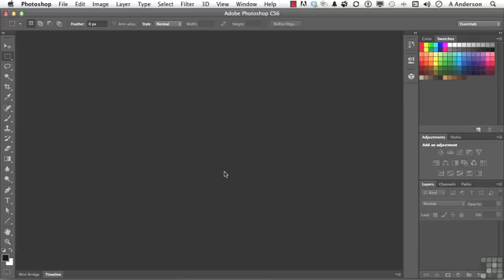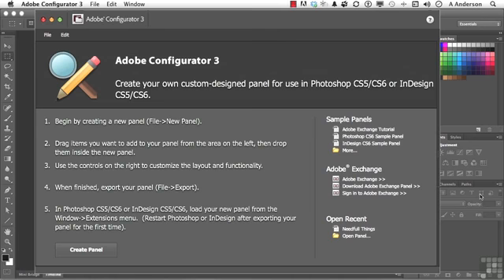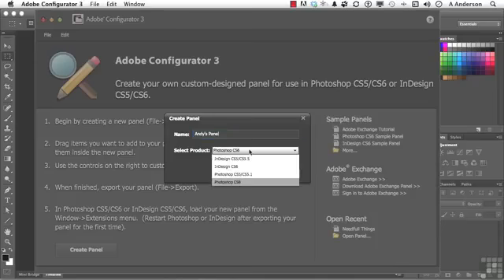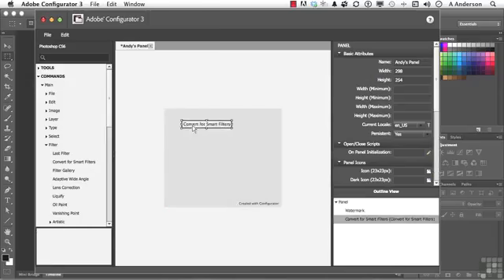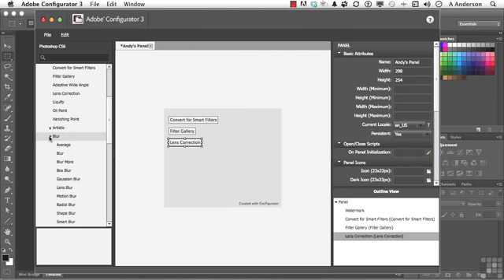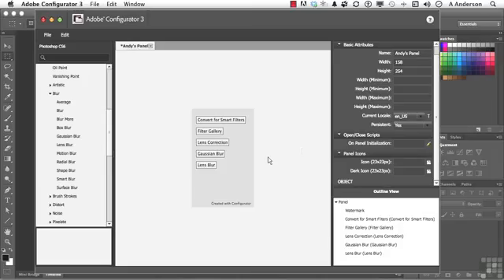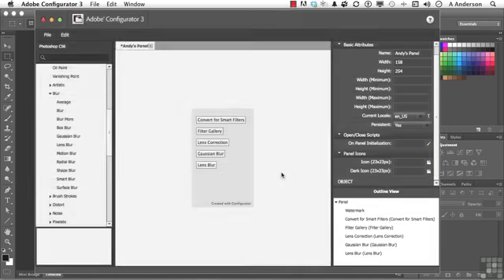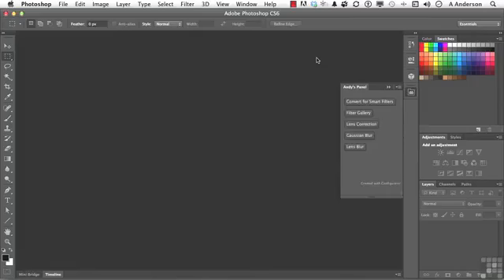15 Adobe Photoshop CS6 Full Tutorial Working With Configurator